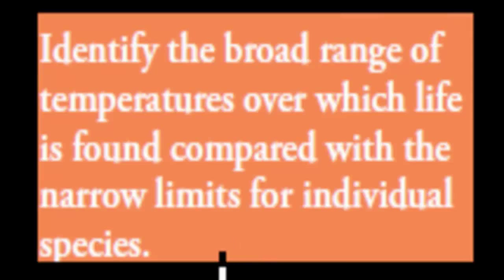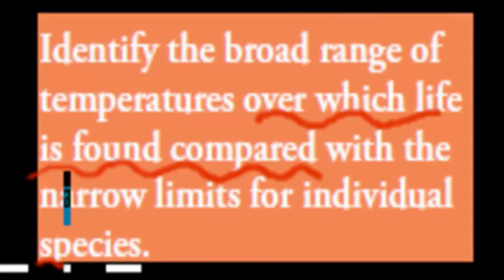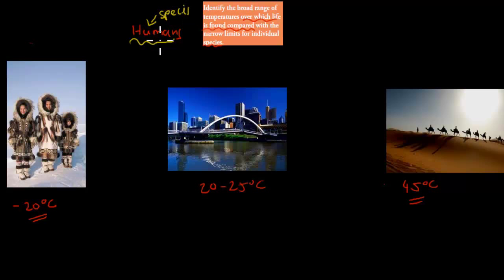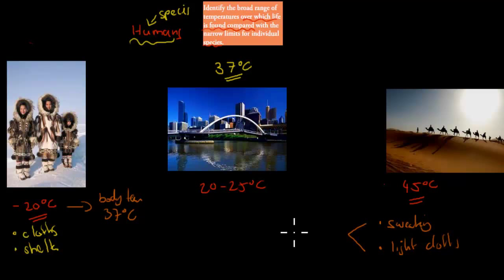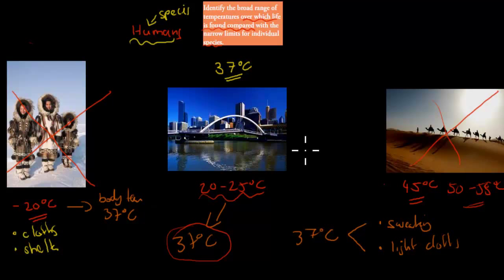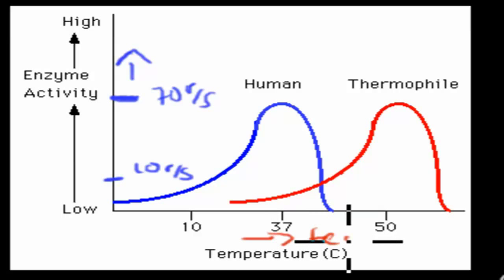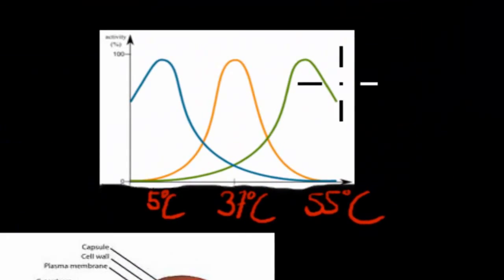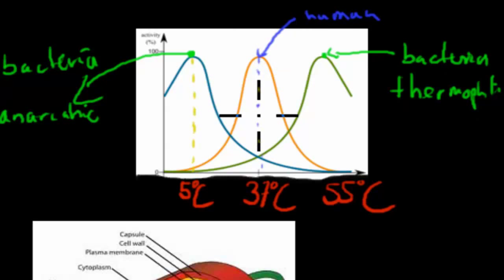MB.1.9. Ideal temperature for life (HSC biology)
Covers the HSC biology syllabus dot point: "identify the broad range of temperatures over which life is found compared with the narrow limits for individual species"